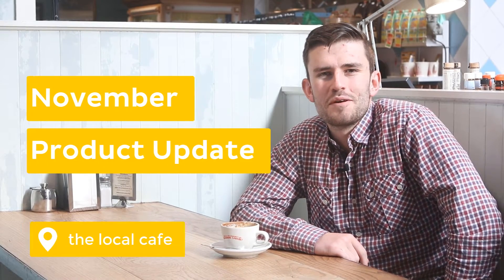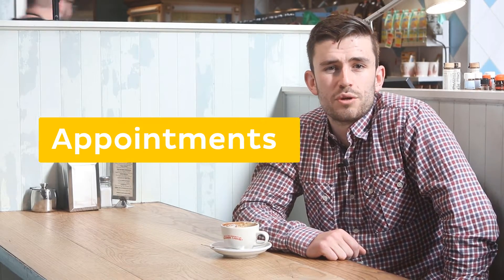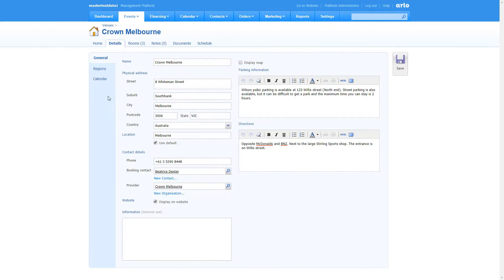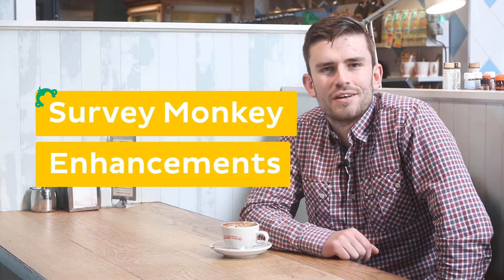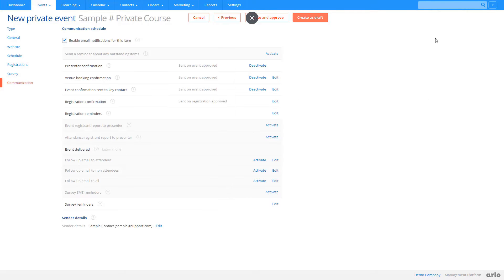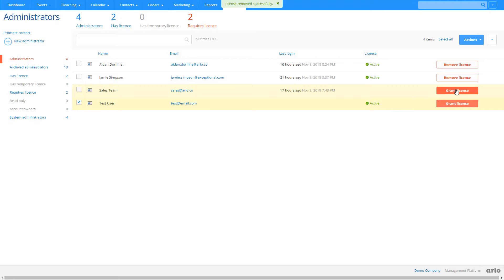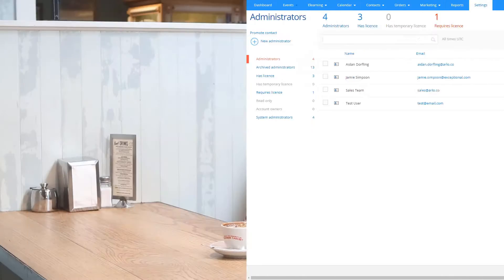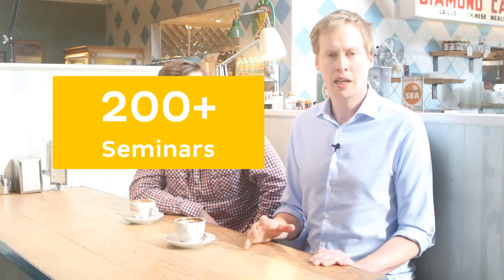November 2018 Product Update | Arlo Training Management Software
Join us as we fill you in on our latest Arlo Training Software Product Update.